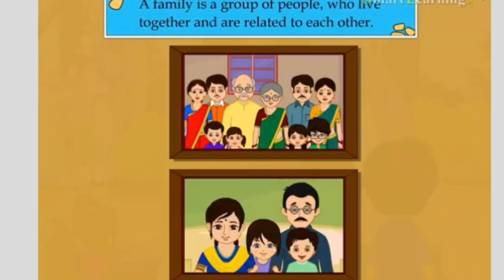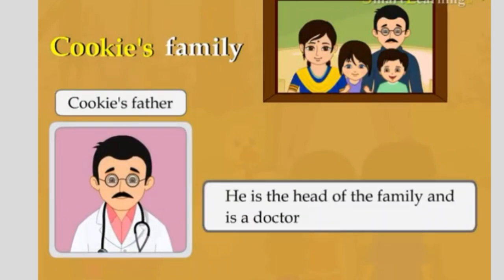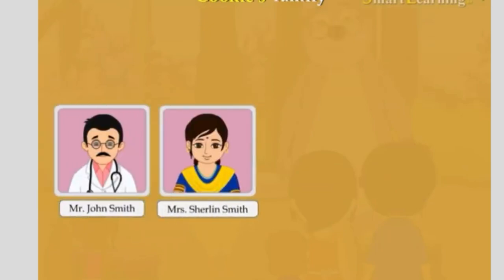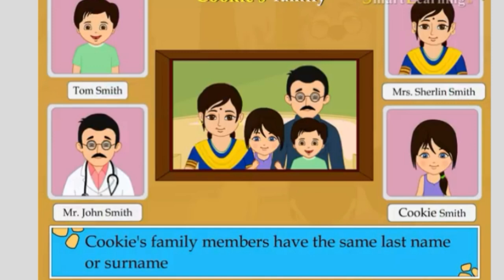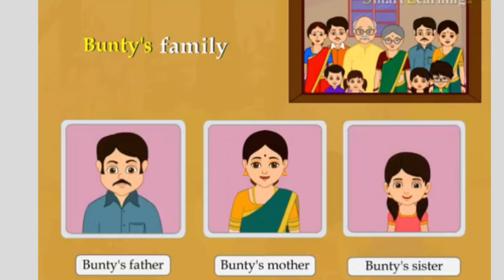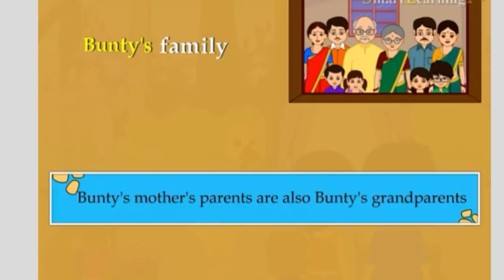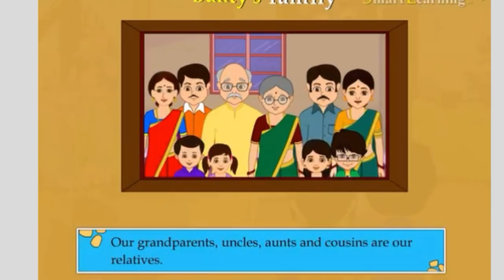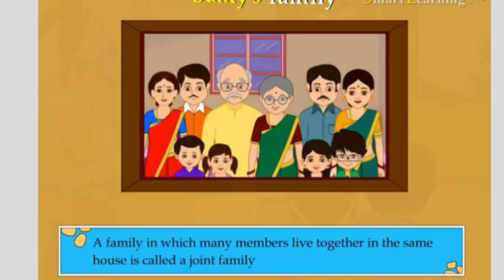Class 1st - Types of Families 👪 [CBSE] EVS